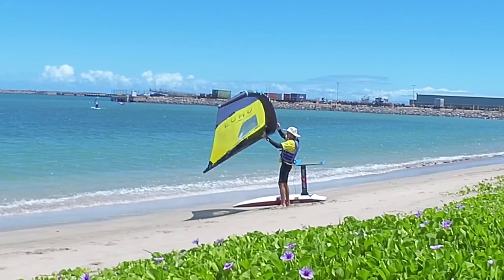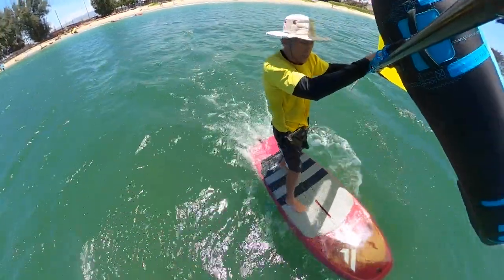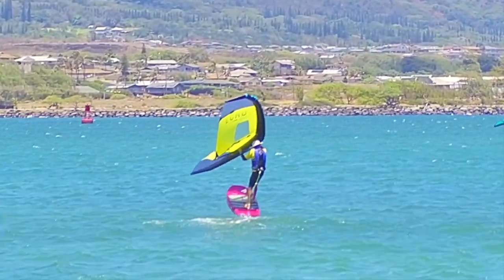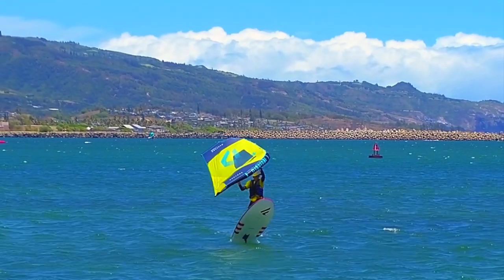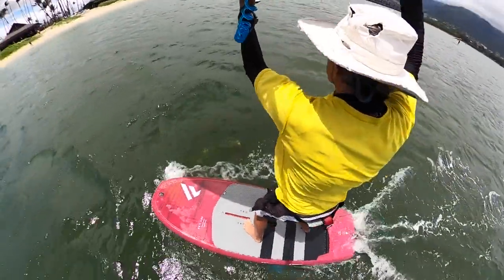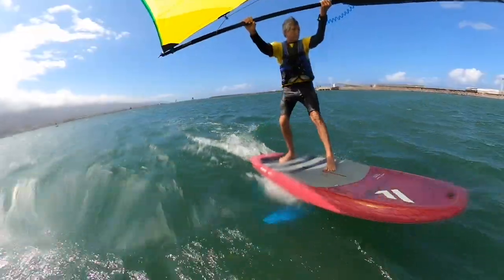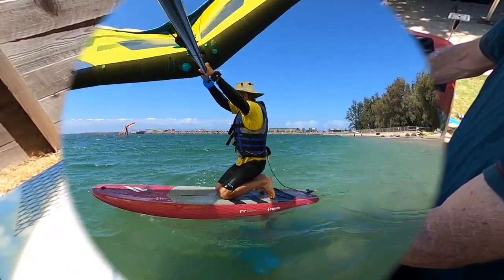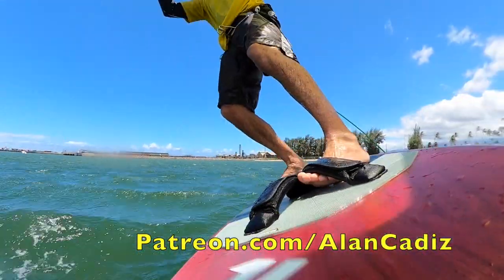Learning how to Get up and stay up on Foil, Trailer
For more in-depth videos on learning to Wing Foil please

Learning how to Get up and stay up on Foil with Alan Cadiz. VideoTrailer.